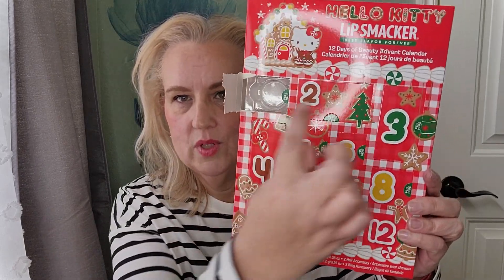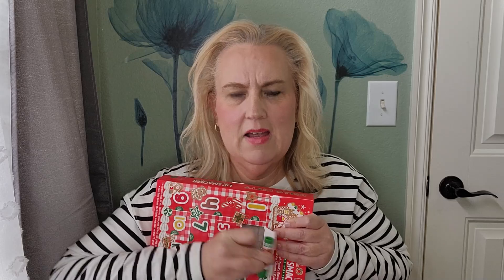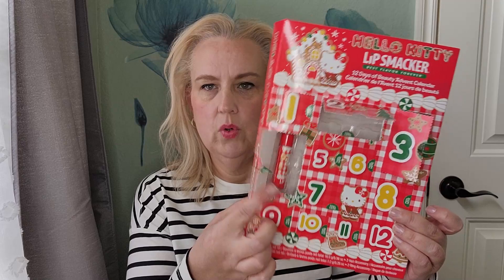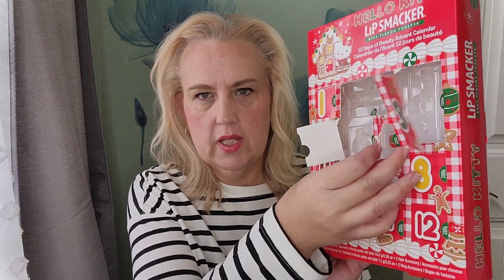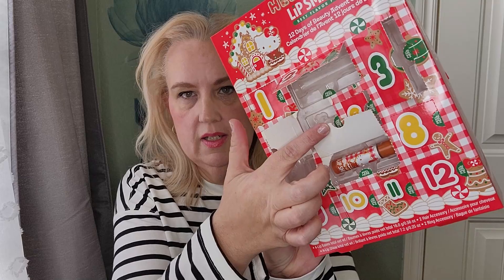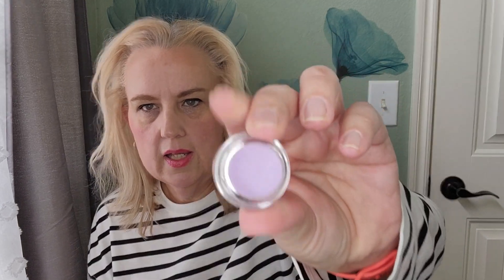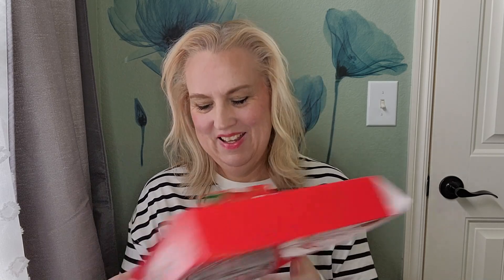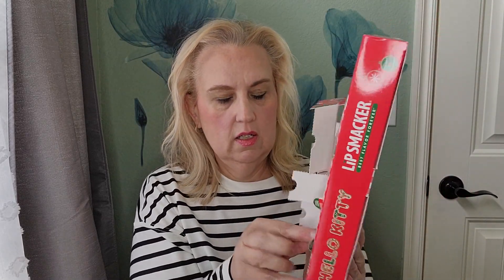FUN WITH THE HELLO KITTY LIP SMACKER ADVENT CALENDAR!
Get ready for a blast of nostalgic fun with the Hello Kitty Lip Smacker Advent Calendar! In this video, we're counting down the holiday season with a retro twist, featuring a beloved character from our childhood. This Sanrio collectible is the perfect nostalgic gift for anyone who loves Hello Kitty, and is a great way to relive childhood memories. As we open each door, we'll discover a new LipSmacker treat, bringing back memories of the good old days when nostalgic merchandise was all the rage. If you're looking for a unique beauty advent calendar, like the Ulta advent calendar, or just want to indulge in some retro fun, then this video is for you! So, let's get started and see what surprises this adorable advent calendar has in store for us!